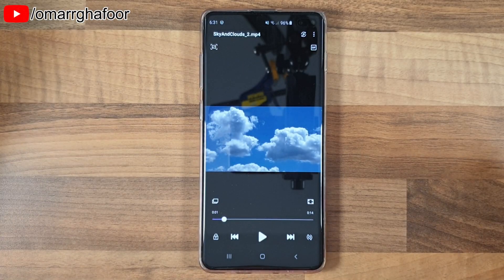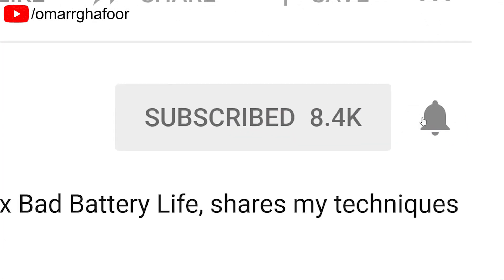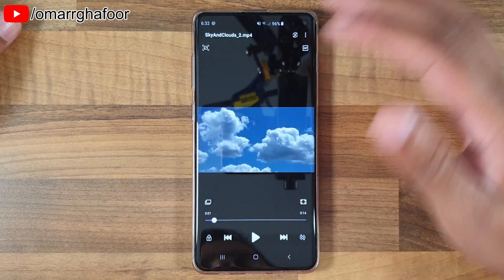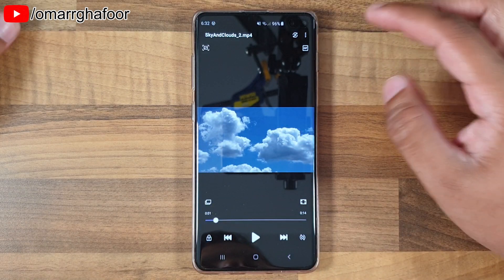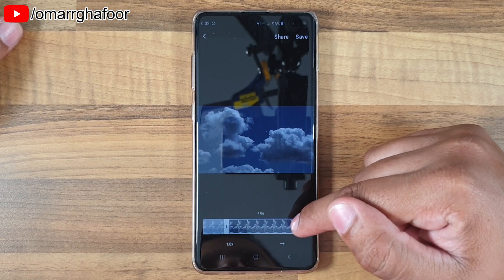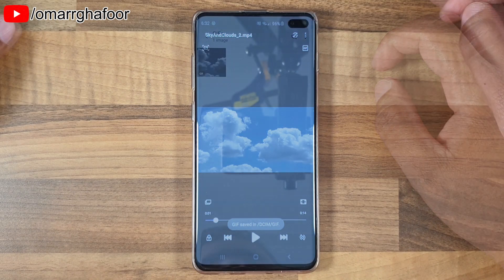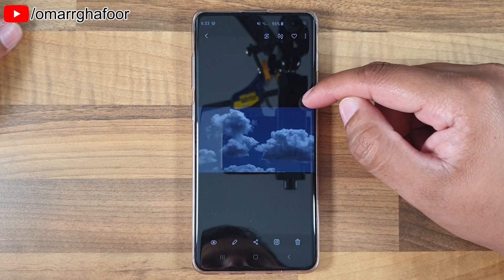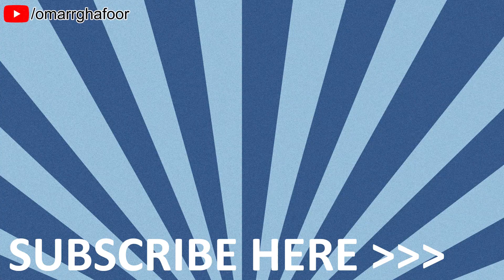GIFs, How to create them | Samsung Galaxy S10 Plus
GIFs, How to create them | Samsung Galaxy S10 Plus, this video just shows you how to create GIFs from videos, you can change the size of the GIF as well as what place you start making the GIF from the video.